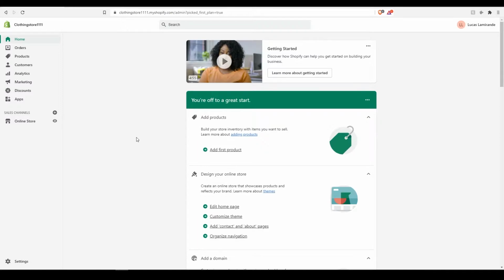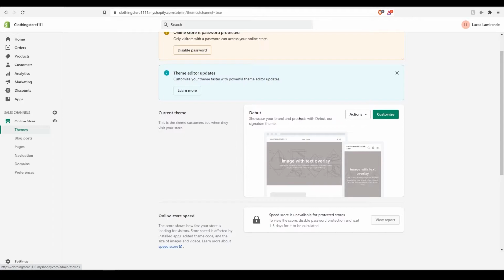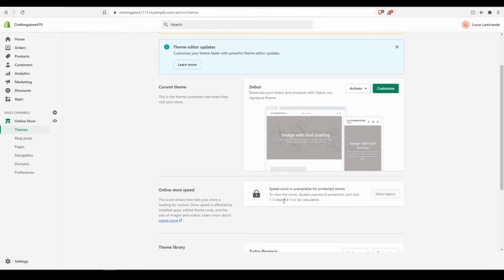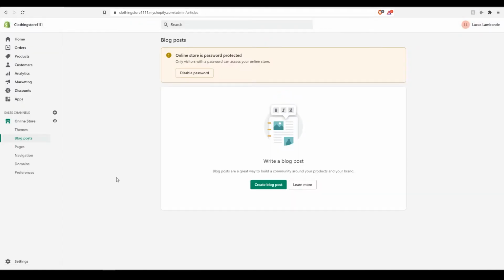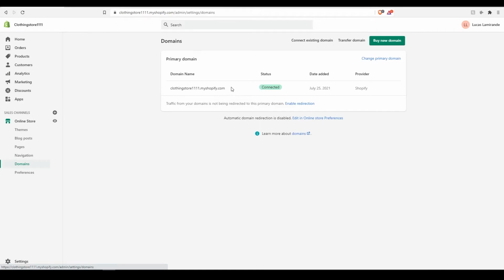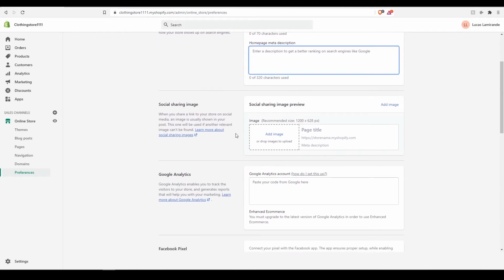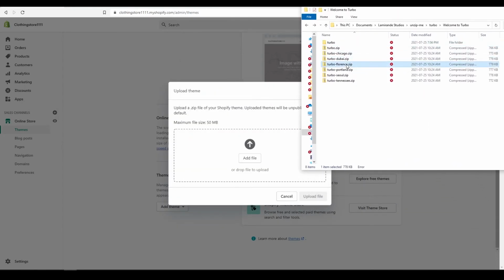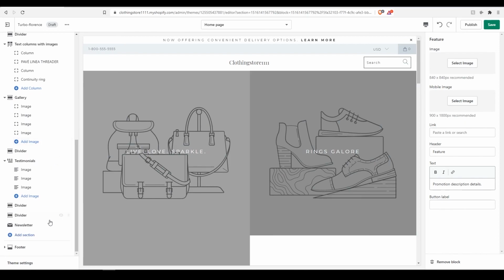Shopify Tutorial 2021 - Navigation and Adding a Custom Theme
LS10OFF

In today’s video, we will continue learning basic Shopify Navigation and adding our theme. I will be using the Turbo theme in this video from Out of the Sandbox. This is one of the most powerful themes in the market. Keeping your store speed extremely fast increases consumer retention by over 80%. Having a slow eCommerce store restricts sales.

In our last video, we went over basic Shopify Navigation and where to find the basics for your store. We are now on our Shopify Dashboard. On the left side under sales channels, it shows Online Store. Click Online Store. This section will display information like Themes, Blog Posts, Pages, Navigation, Domains, and Preferences. Click on themes. When you first launch your store, Debut theme will automatically be chosen. This is a good started theme if you wish to just test out Shopify. Under Actions, you will be able to preview and change the code on this theme if you wish. Clicking customize will bring you to the store editing section. This is where you will be designing your store. Click exit let’s head back to the dashboard. Here will also display your store speed. Under this will be the theme library, you can explore all of the themes on the Shopify theme store here. You can browse these themes and see if one of them catches your eye.

Click Blog Posts. If you have a website you know Blogging is a good way to keep customers and followers engaged. You can create Blogs directly on your store related to your products.

Pages are the next tab, this will keep your store organized. Each page will give you an SEO section so you can optimize your store.

The navigation section will be where you create your menus on your store. Here you can nest specific categories to make sure your store menus are lined up how you want. We will be going over this in later videos.

Under Domains, Shopify will automatically create a domain name for you. This will be the store name you chose when creating your store followed by myshopify.com. This is definitely not the domain name you want when you launch your store, but this is fine until you get your store launched and the store name was chosen. You can connect an existing domain, transfer a domain or even buy a new domain directly in Shopify.
Under preferences, you can change basic store settings like your store title and social image. Title and meta descriptions will be the things displayed on search engines when people find your store. So make sure you put in the correct information so potential customers can find you easily. Here you can also connect google analytics facebook pixel and change your store password to view on the web.

Let's head back into the Theme section to get started with our Theme. If you simply just want to use the Debut theme click on customize to get started. I will be adding the Turbo theme so there are a few more steps in order to add this theme to our store. For this tutorial, I will be adding the Turbo Florence theme. On the left click on add theme, upload the zip file, and drag in the theme zip file of your choice if you are using the Turbo theme, there are 5 different options to choose from. Next to the theme click on customize. We are now in the customize your store section. There will be no images here as you need to upload your own media and your own products to your store for them to be displayed.

I am going to wrap up the video here. In the next video, we will begin learning how to customize our store and learning basic navigation inside of the editor.